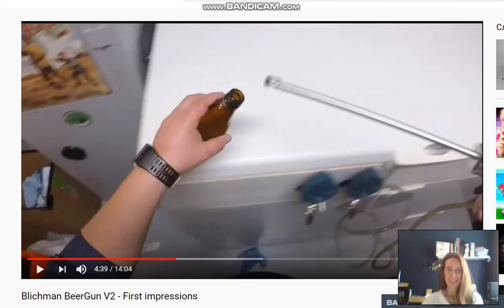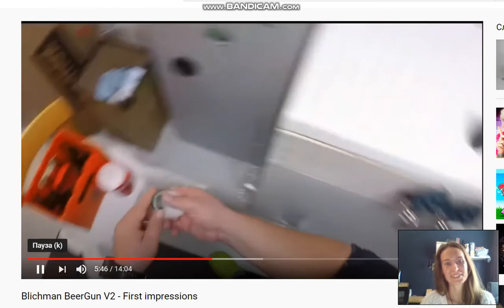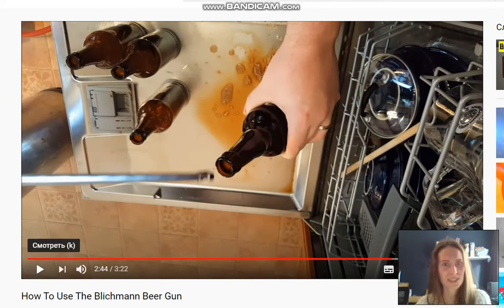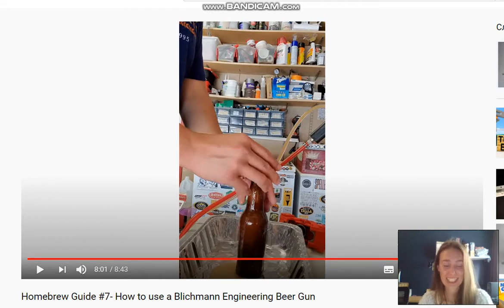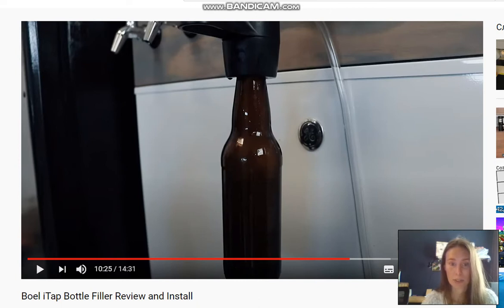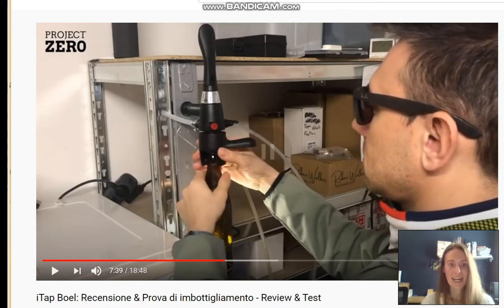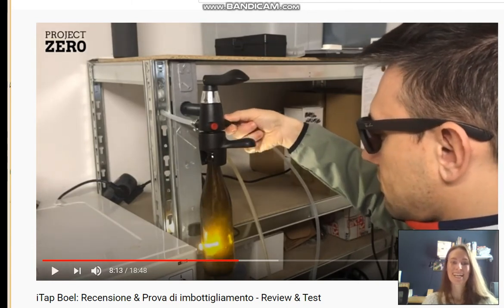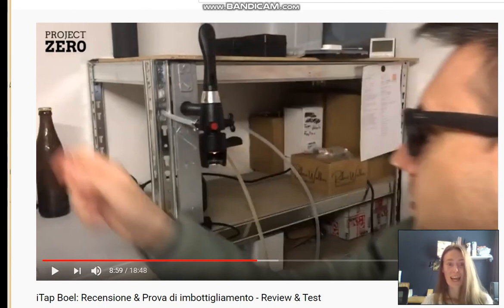Beer Gun Vs iTap | Video reaction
In this video, you see why iTap is better for bottling then any beer gun on the market:
1. Clean workspace. When you use a beer gun, you end up with lots of mess and dump on the work surface. When you use an iTap, you start with a clean space, and it remains clean after bottling [you say how many] bottles.
2. Proper purging. A beer gun can fill a bottle with CO2, but it doesn’t seal bottles while filling. So new CO2 is coming in. When you use an iTap, you purge a bottle with CO2, open a valve to release the air that was inside the bottle, and you can repeat it 1-3 times to make sure there’s no oxygen left. The bottle remains sealed the whole time, so there’s no oxygen coming inside while bottling.
3. Drainage minimization: when you switch from a beer gun to an iTap, you seriously cut the drainage losses. With an iTap, you’re losing less than 1% of the brew, while with a beer gun, it can be 10-30%. So when purchasing an iTap, it pays off after bottling just 1 keg of beer!
4. The look: see it yourself, iTap looks great on a beer wall, on a cooler, on a board, on a tower, etc.
5. Multitasking: you can easily mount 2 iTaps and use it simultaneously. While one bottle is filling, you can install another bottle. You can fill and cap up to 120 bottles/hour. And if you’re using a beer gun, you can fill only one bottle at a time.

And if you want to post a review, you can get a serious discount or even get an iTap for FREE!